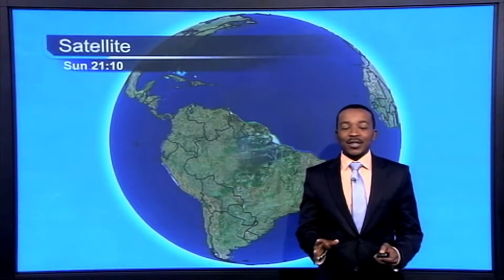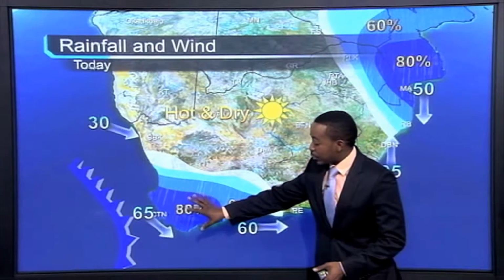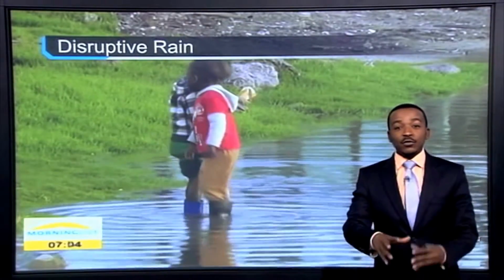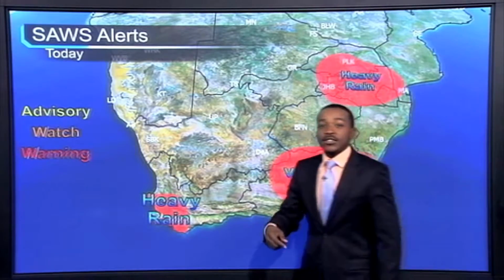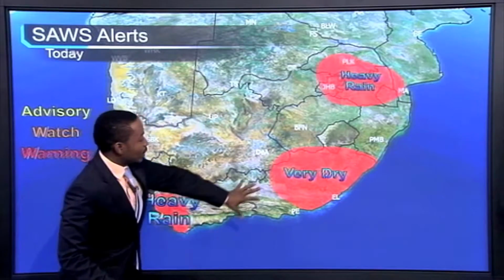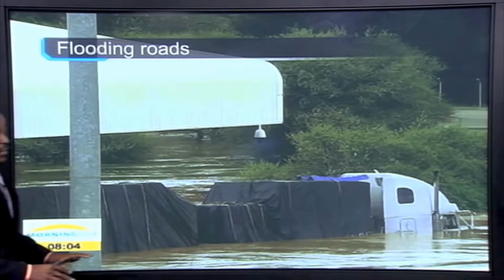Video đã chỉnh sửa của tôi